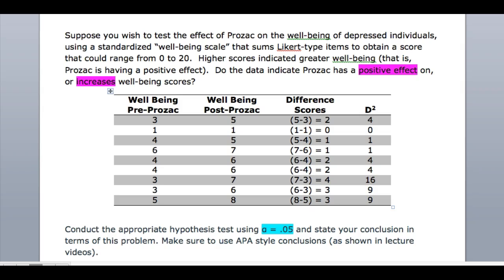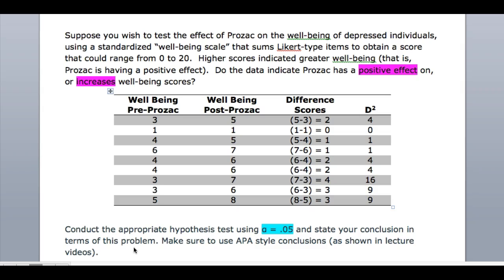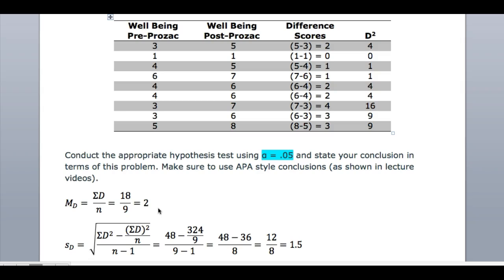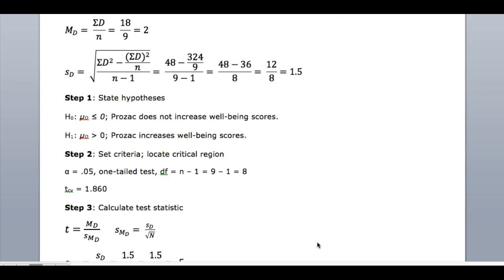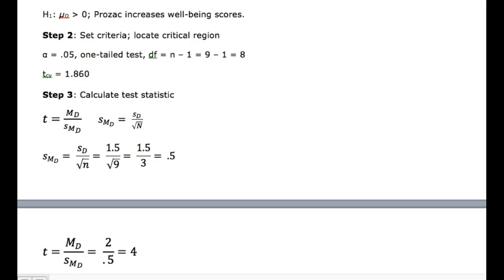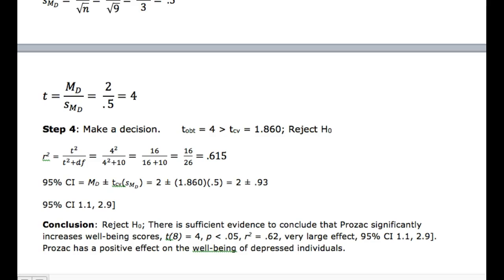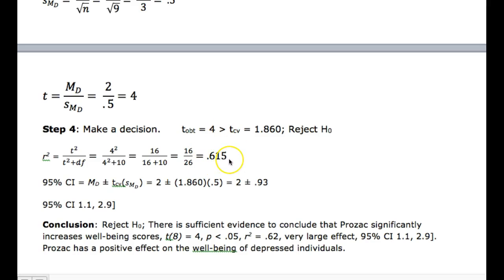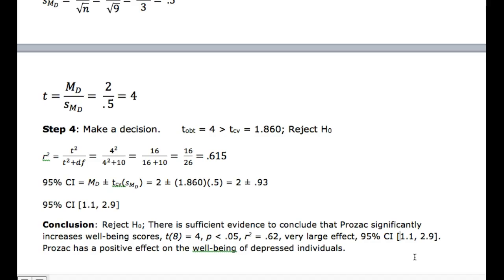Related Samples Example